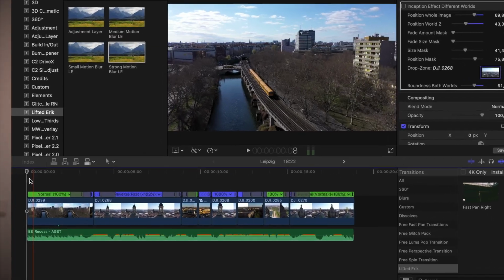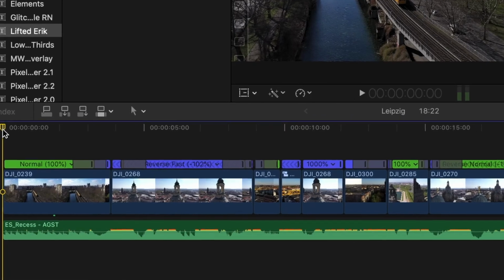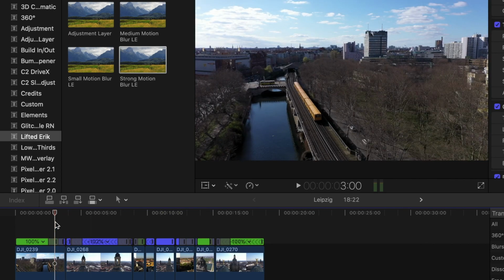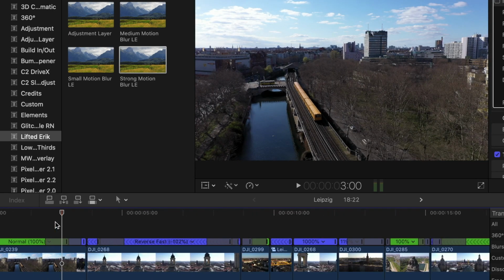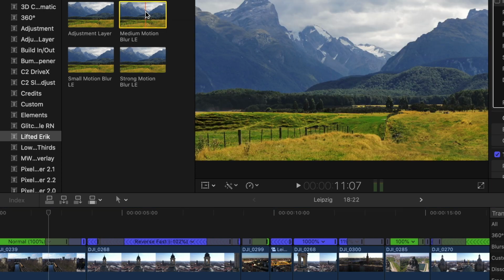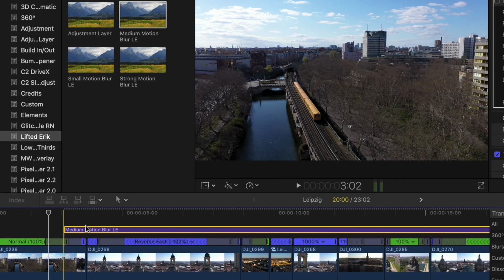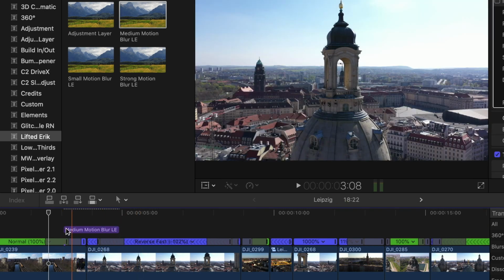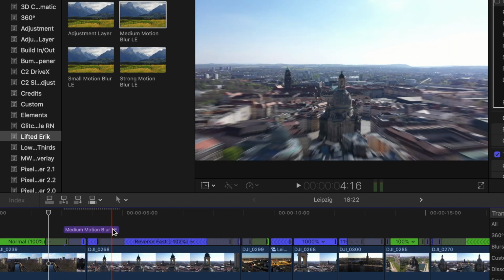Free Motion Blur Plugin - Final Cut Pro X - Tutorial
Motion Blur is an amazing tool to make your footage look cinematic and smooth.

MY GEAR:

Lens 16mm
Lens 30mm